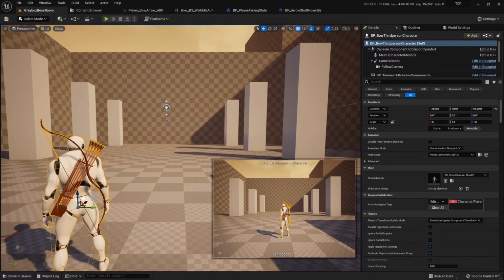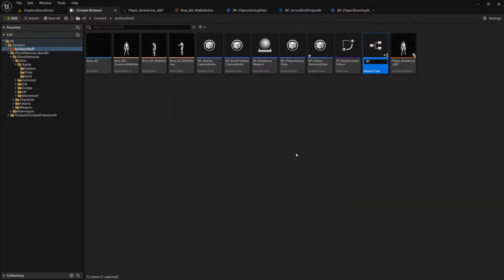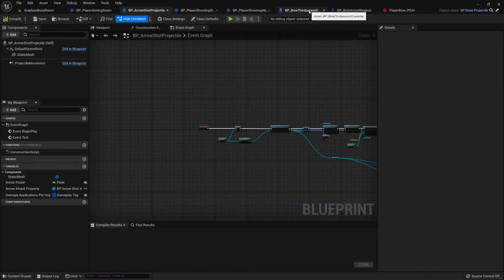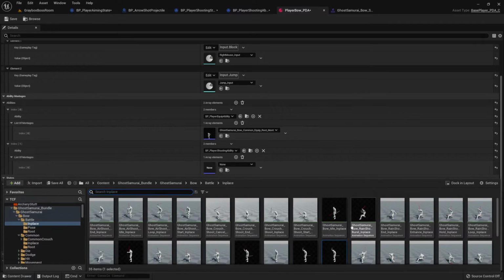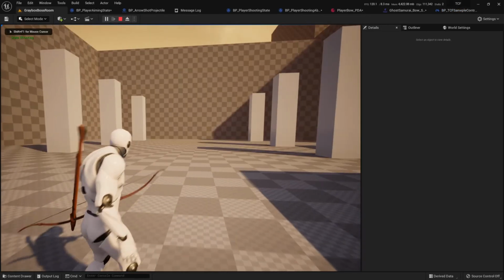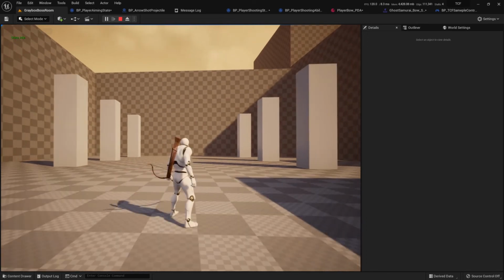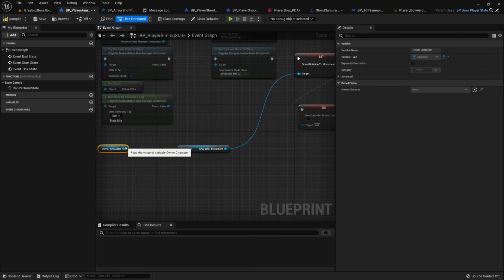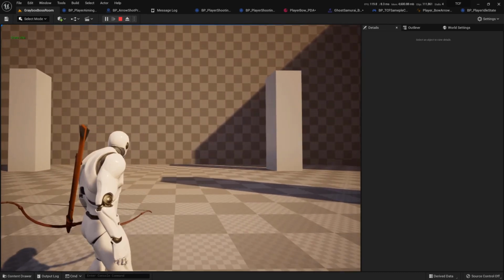Archery Tutorial Series | Part 5 - Shooting Arrow Animation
This is the RPG TCF Tempest Combat Framework First tutorial series on how to extend the system to have Archery, this is gonna be a weekly series until we are done with the Archery implementation.

if you don't have TCF, you can follow along, but you will need to do some extra research on your own, will do my best to make it simple for you so you know where to look. if you have any questions, please leave them in the comments bellow or join our discord.

Resources:

1- Animations Used

OR